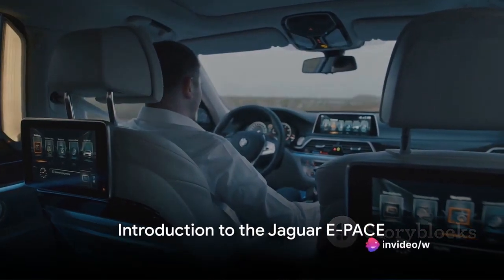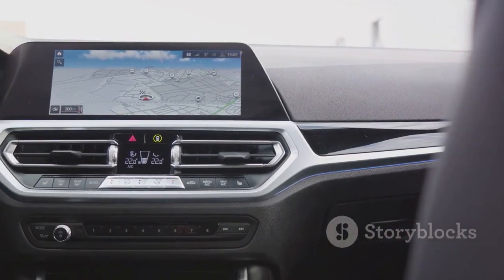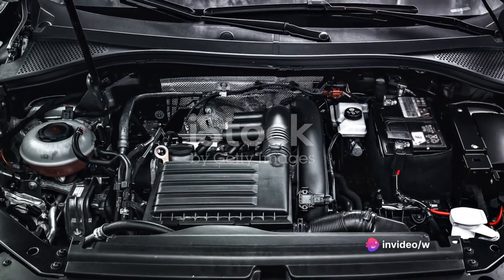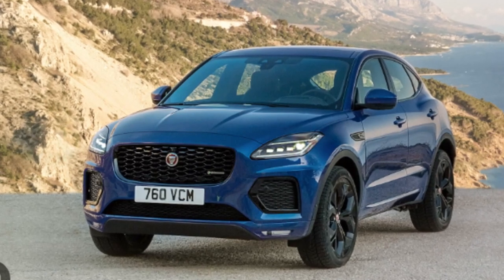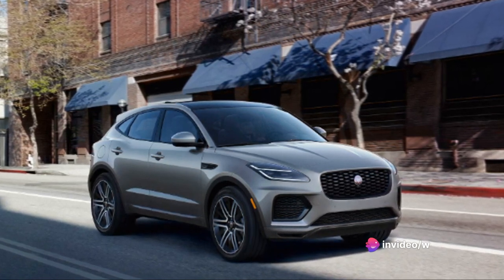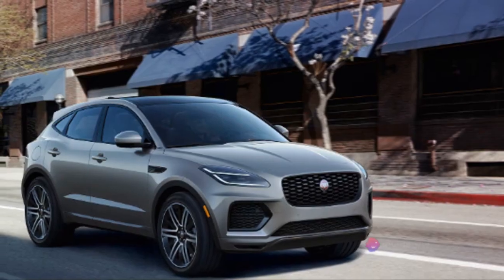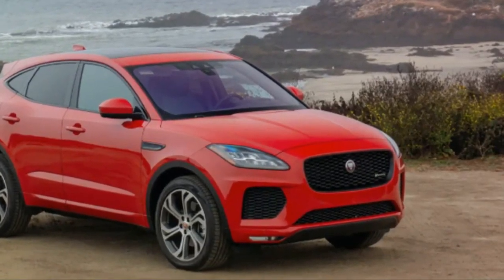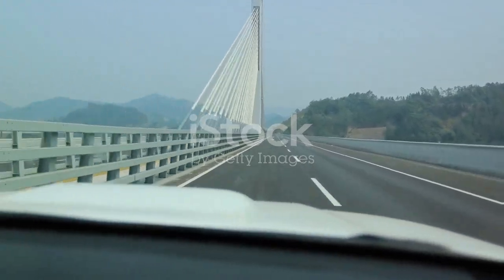Jaguar E PACE review :engine,km h,fuel economy,inforteinment,mantainance,Performance,price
Welcome to our comprehensive review of the Jaguar E-PACE, where luxury meets agility in a compact SUV. Join us as we explore every facet of this exceptional vehicle, from its dynamic design to its thrilling driving dynamics. Get ready to experience the perfect combination of style and performance with the Jaguar E-PACE.

🔍 Overview:
Discover the essence of luxury and performance with the Jaguar E-PACE. Whether you're navigating city streets or exploring winding roads, the E-PACE offers a driving experience that is both exhilarating and refined. Join us as we uncover the sophistication and innovation that define the Jaguar E-PACE.

🚗 Performance:
Experience the power and precision of the E-PACE's performance as we delve into its potent engine options and agile handling capabilities. From responsive acceleration to sharp cornering, this SUV is engineered to deliver a dynamic driving experience like no other. Learn about the advanced technologies that enhance the E-PACE's performance on any road surface.

💎 Design:
Step into luxury with the meticulously crafted interior of the Jaguar E-PACE. From the premium materials to the sleek design details, every aspect of the interior exudes elegance and comfort. Explore the dynamic exterior styling that turns heads wherever you go, making the E-PACE a true symbol of automotive excellence.

🌟 Features:
Uncover the cutting-edge features and advanced technology that make the Jaguar E-PACE a leader in its class. From innovative safety systems to intuitive infotainment options, this SUV is equipped with everything you need for a connected and enjoyable driving experience. Discover the available trim levels and customization options to personalize your E-PACE to your exact preferences.

🔧 Maintenance:
Learn about the reliability and maintenance of the Jaguar E-PACE, including routine service schedules and recommended upkeep. With proper care and maintenance, you can ensure that your E-PACE remains in optimal condition for years to come, providing you with peace of mind and confidence on every journey.

🤝 Conclusion:
In conclusion, the Jaguar E-PACE sets a new standard for luxury and performance in the compact SUV segment. With its striking design, exhilarating performance, and advanced features, this SUV embodies the spirit of Jaguar's legendary performance heritage. Whether you're a discerning driver or an adventure enthusiast, the E-PACE is sure to exceed your expectations. Experience the thrill of driving with the Jaguar E-PACE.